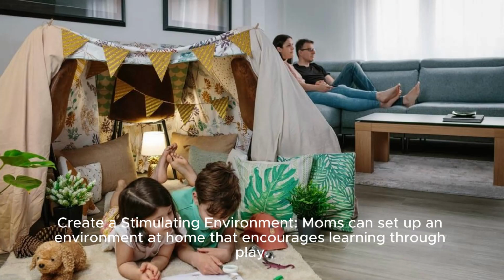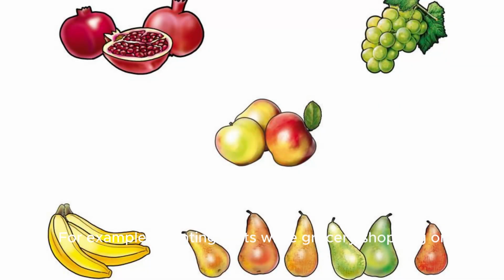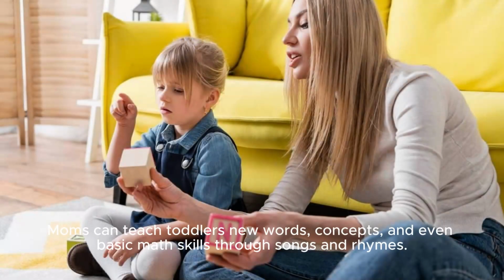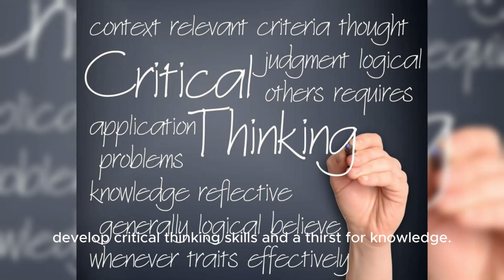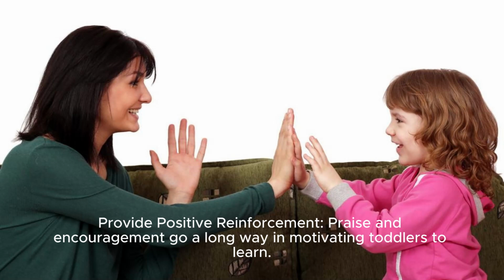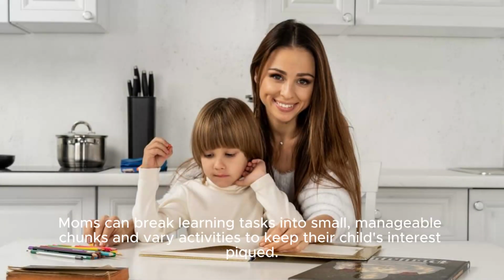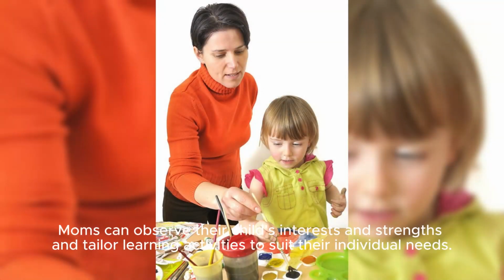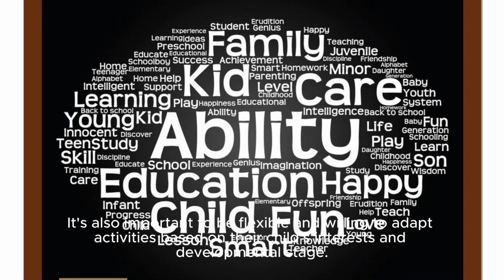How To Make YOUR Child Smart-Genius Kids(2-7Year Olds Proof)moms makes to easy learning for toddlers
health care with mayo's53 health mayo53 healthcarewithmayo's53#
Create a Stimulating Environment: Moms can set up an environment at home that encourages learning through play. This includes having age-appropriate toys, books, and materials that promote exploration and discovery.

Use Everyday Activities as Learning Opportunities: Moms can incorporate learning into everyday activities such as cooking, grocery shopping, or cleaning. For example, counting fruits while grocery shopping or identifying colors while folding laundry can help toddlers learn in a natural and fun way.

Read Together Every Day: Reading to toddlers is one of the most important activities for early learning. Moms can make reading a daily routine, choosing books with colorful pictures and simple stories that capture their child's interest.

Sing Songs and Rhymes: Music is a powerful tool for learning. Moms can teach toddlers new words, concepts, and even basic math skills through songs and rhymes. Nursery rhymes, in particular, are great for developing language skills and rhythm.

Encourage Exploration and Curiosity: Moms can foster a love of learning by encouraging toddlers to explore their surroundings and ask questions. Providing opportunities for hands-on exploration and experimentation helps toddlers develop critical thinking skills and a thirst for knowledge.

Offer Choices and Independence: Giving toddlers choices and allowing them to make decisions fosters independence and confidence. Moms can offer simple choices throughout the day, such as which book to read or which snack to eat, empowering toddlers to take an active role in their learning.

Provide Positive Reinforcement: Praise and encouragement go a long way in motivating toddlers to learn. Moms can celebrate their child's achievements, no matter how small, and provide positive reinforcement to build their confidence and enthusiasm for learning.

Keep Learning Activities Short and Engaging: Toddlers have short attention spans, so it's important to keep learning activities brief and engaging. Moms can break learning tasks into small, manageable chunks and vary activities to keep their child's interest piqued.
Focus on Hands-On Learning: Toddlers learn best through hands-on experiences that engage their senses. Moms can provide opportunities for tactile exploration through activities such as finger painting, sensory bins, or building with blocks.